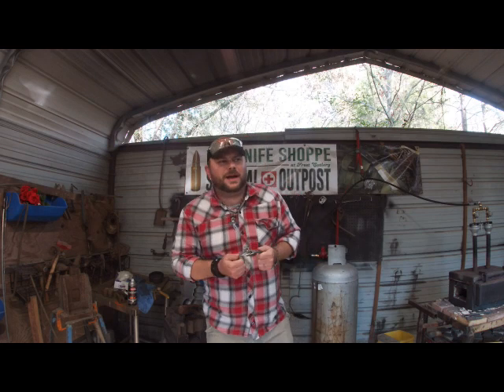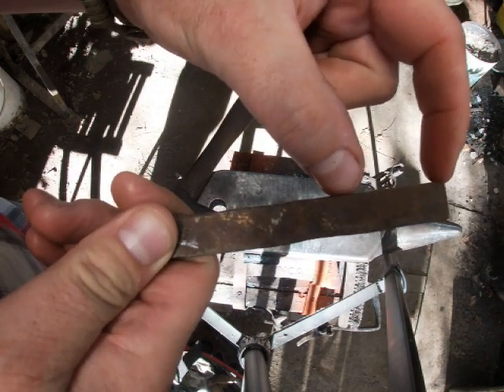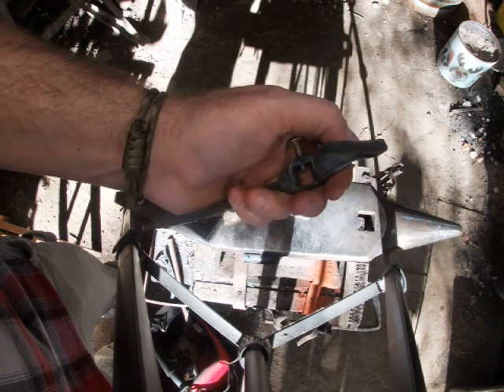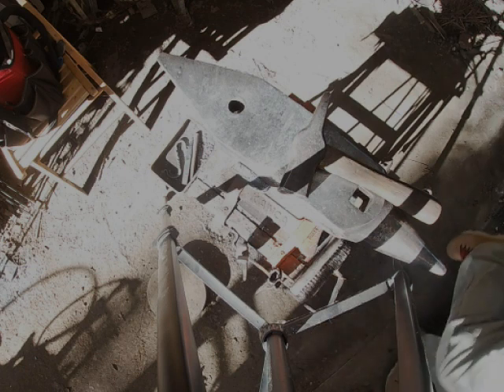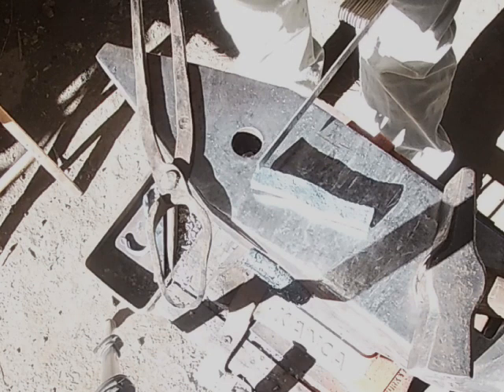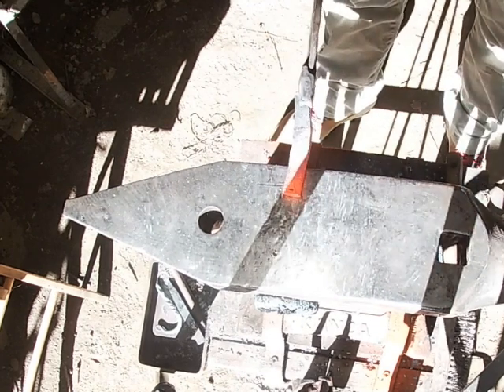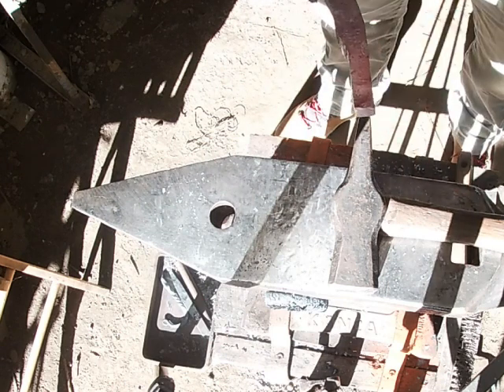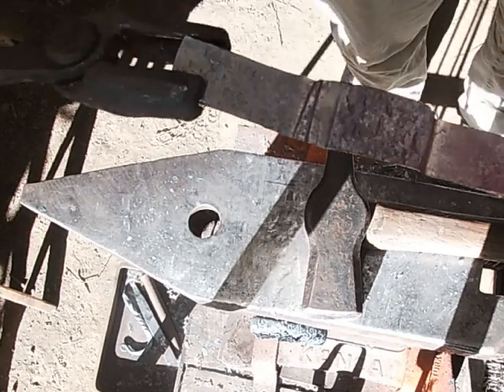Finally Made Them For Spit. How to make rotisserie prongs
Today we made the prongs for the spit

All music heard in the video is the rights of the artist not mine it was the radio playing in the background.